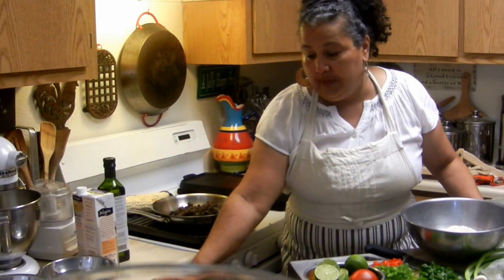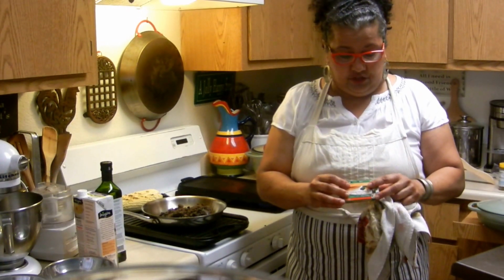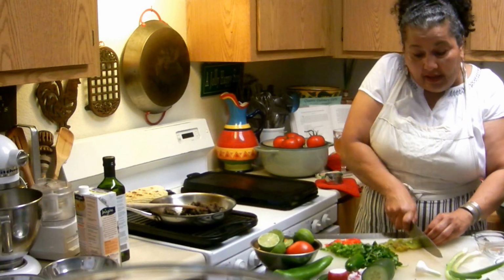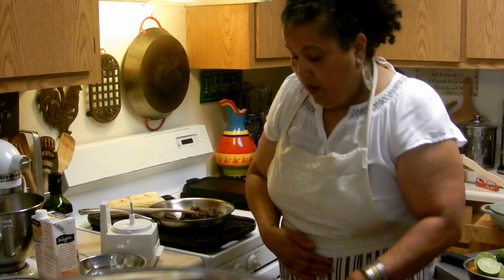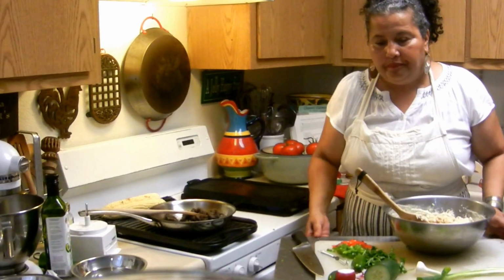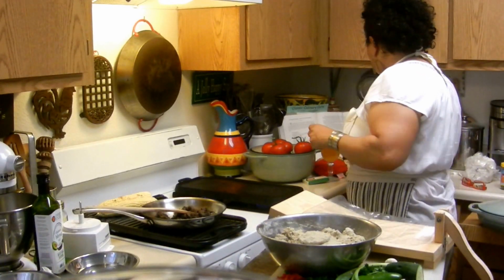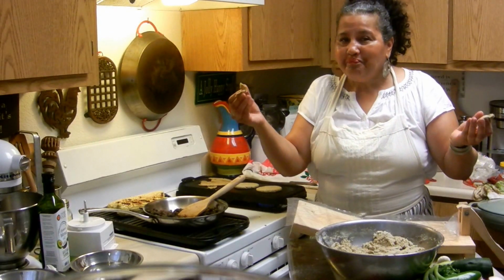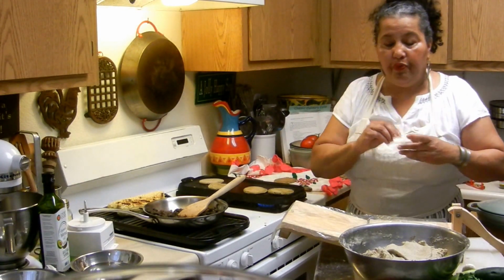Tortitas with Verdolagas! Grilled Corn Fritters with Purslane! Part 1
Purslane! It's a Superfood that needs to be used. So I thought I would make this quick clip. This recipe is similar to Arepas. The flavors combined to make very flavorful tortillas and this could be used as a tamale masa as well. Delicious! Enjoy!